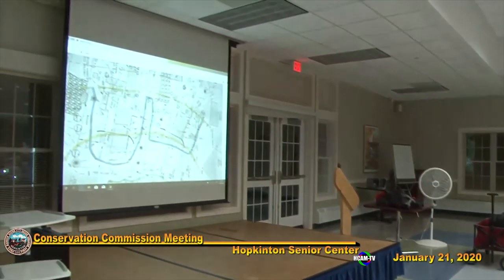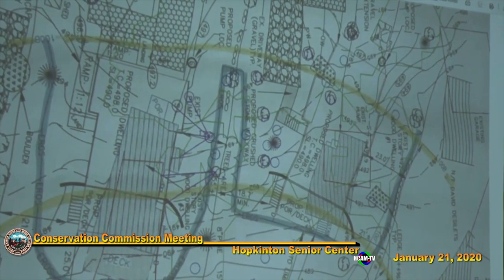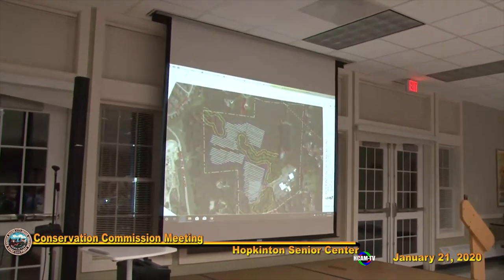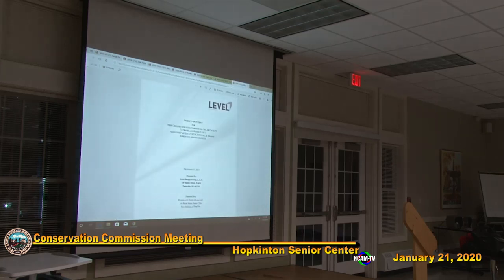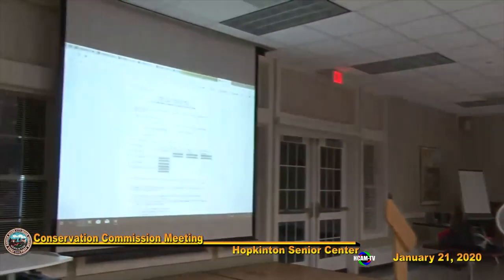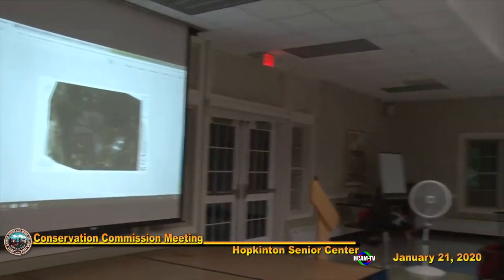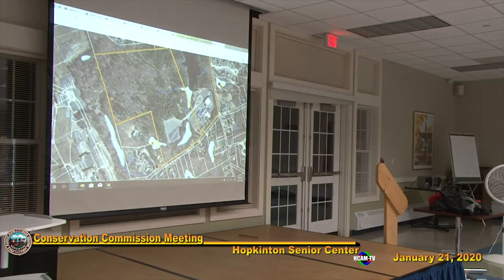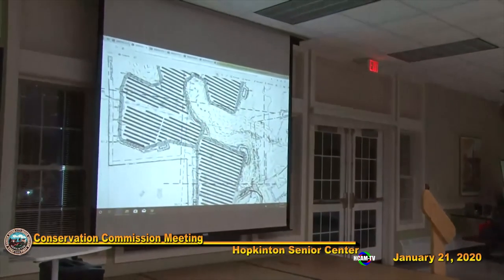Conservation Commission Meeting: January 21, 2020